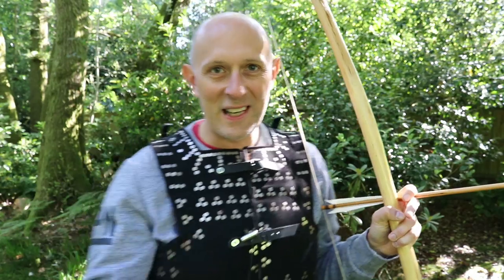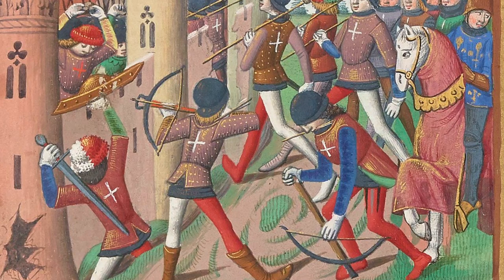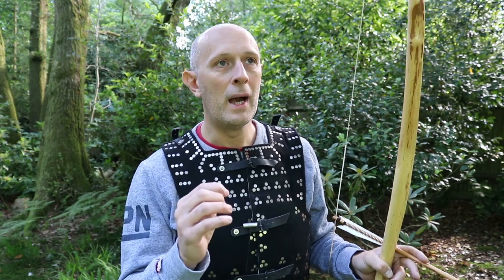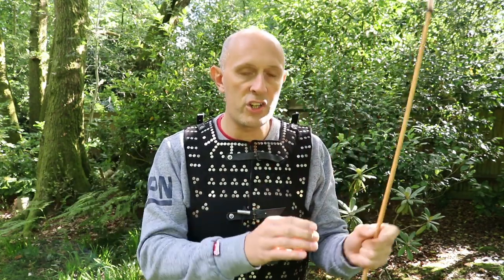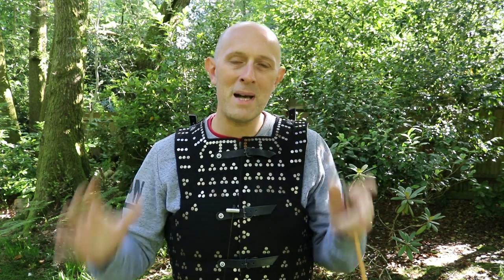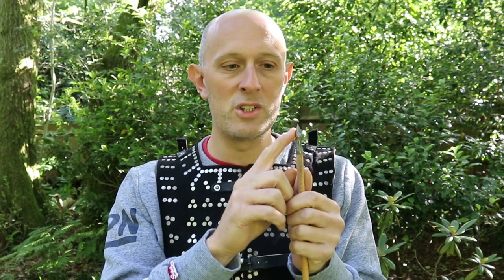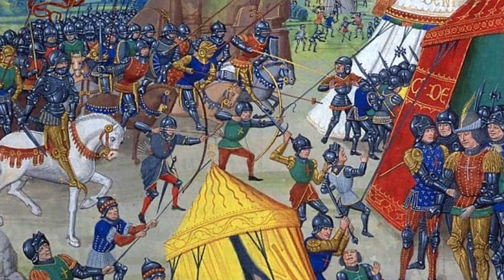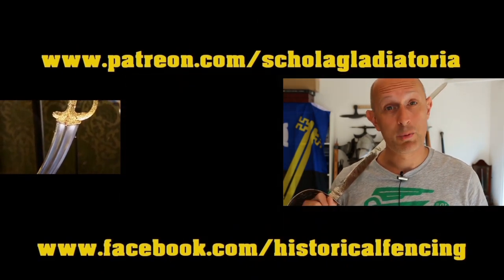Archery vs Armor: The Importance of Arrows in Penetration Tests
Archery versus armour - Here I share some views and experience from bow and arrow tests against amour, as well as recommending that you watch The Way of Archery's latest tests against lamellar armour: